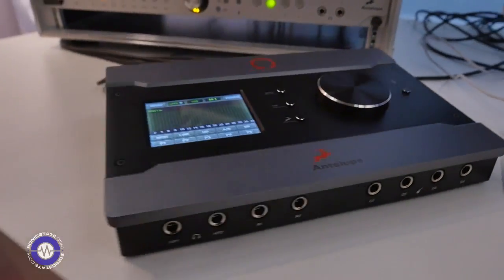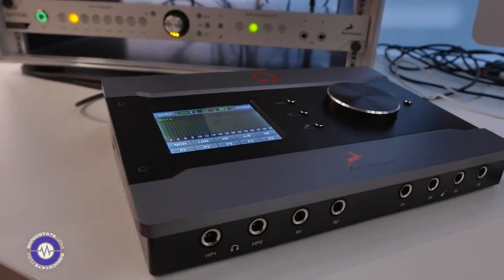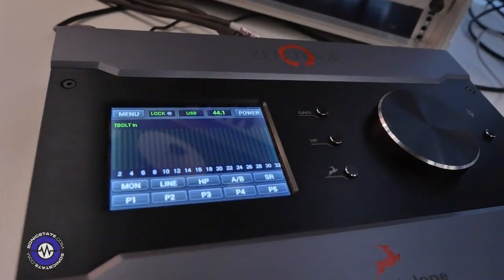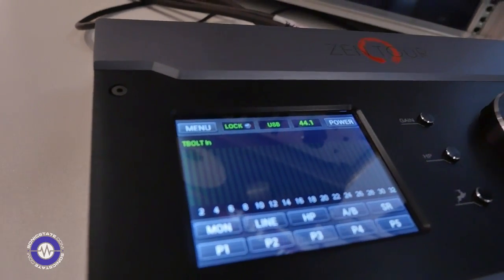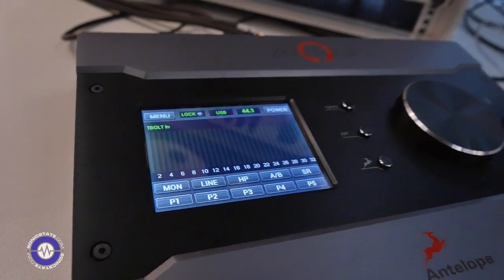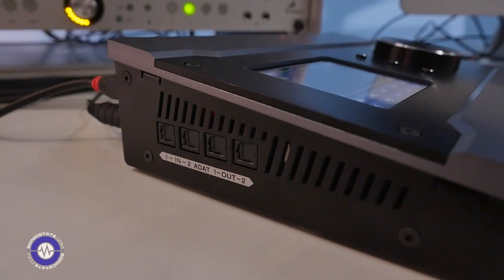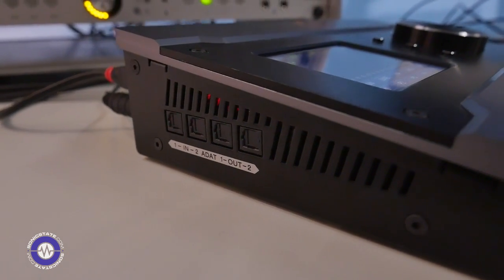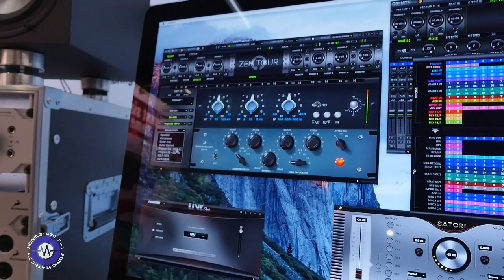MESSE 2016: Antelope Audio Zen Tour - Portable Audio Interface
High end portable Thunderbolt and USB audio interface with touch screen